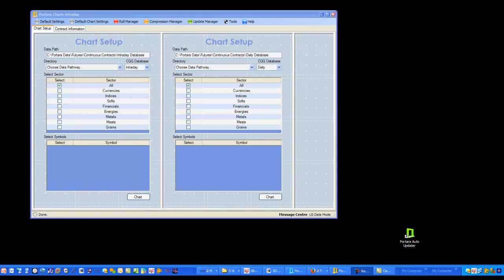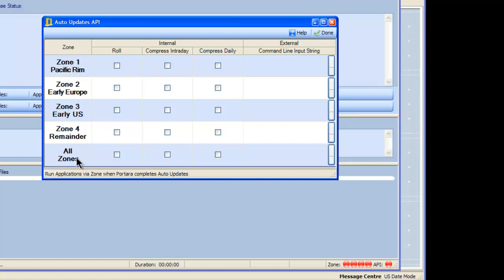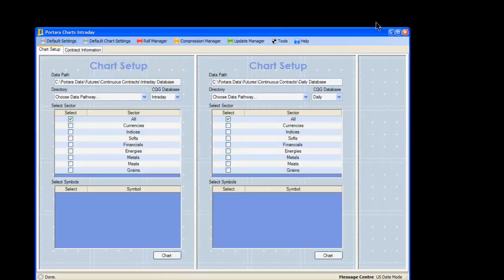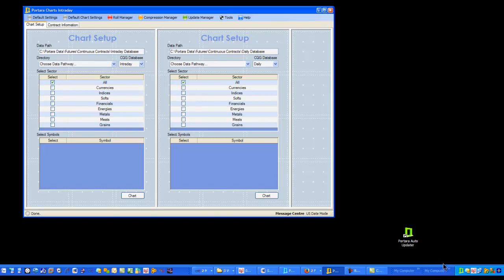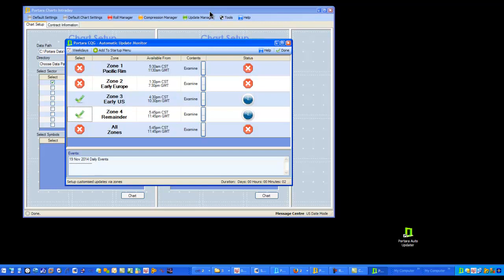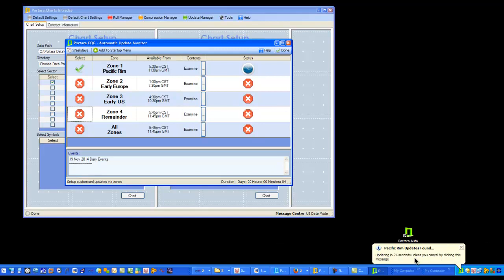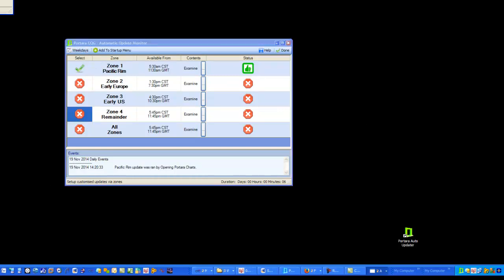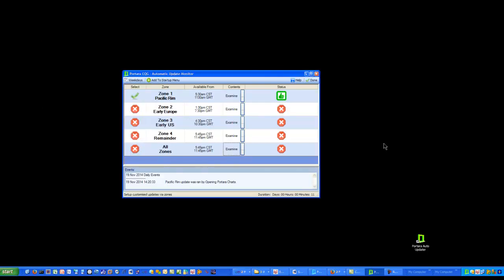Using Automated Updates - Hints & Tips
Using Update API
Running Automated Roll Manager
Running Automated Compression Manager
Running Automated Executables
Automating via Zone - Pacific Rim | Early Europe | US | Rest of World